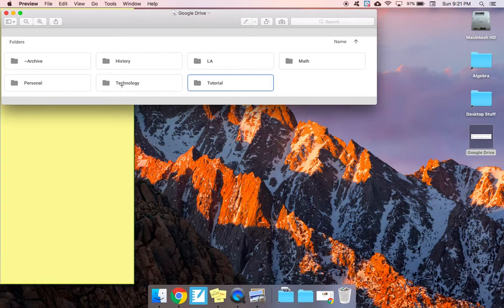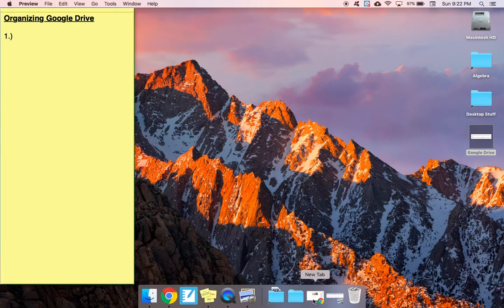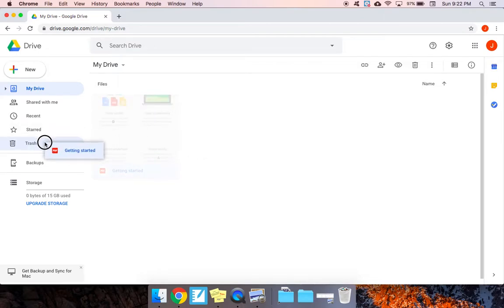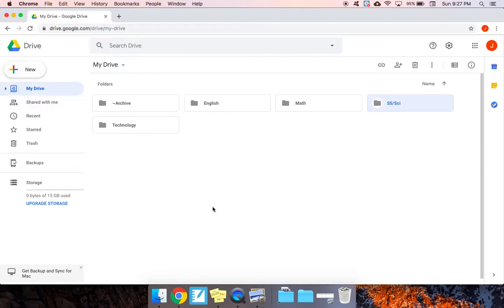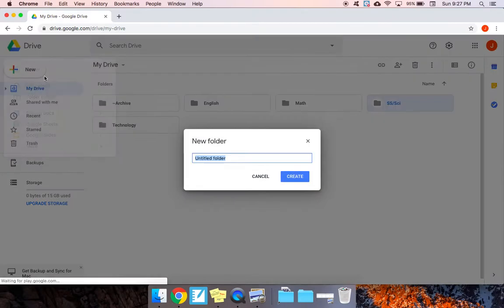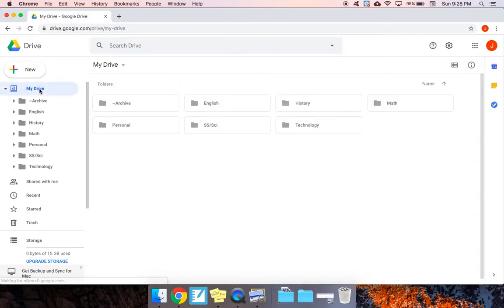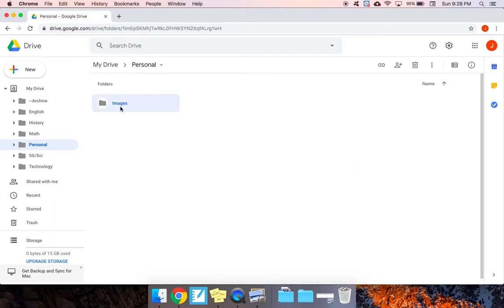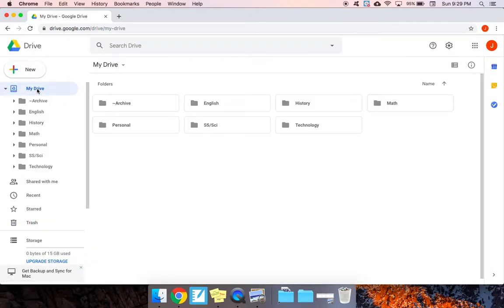Creating Google Drive Folders